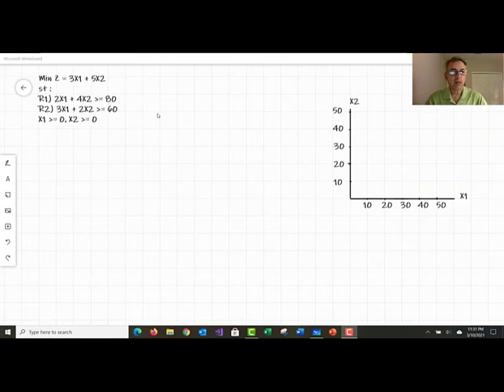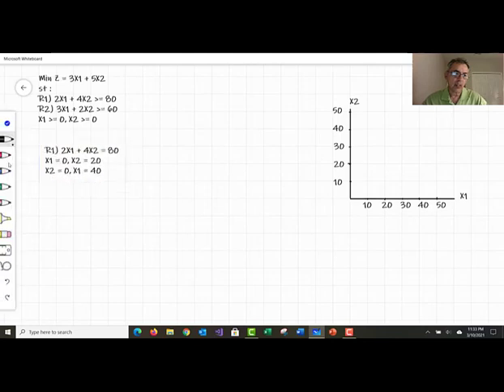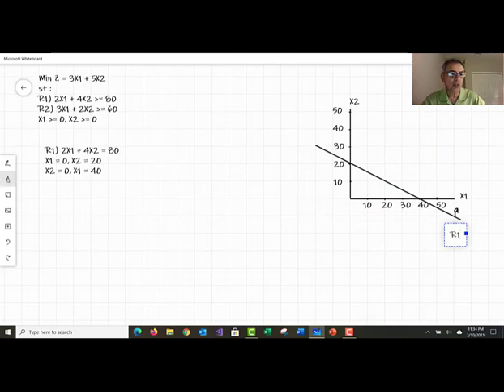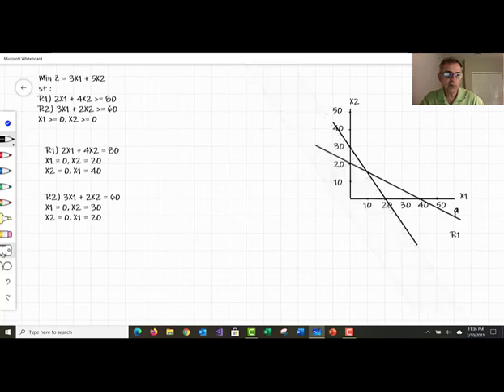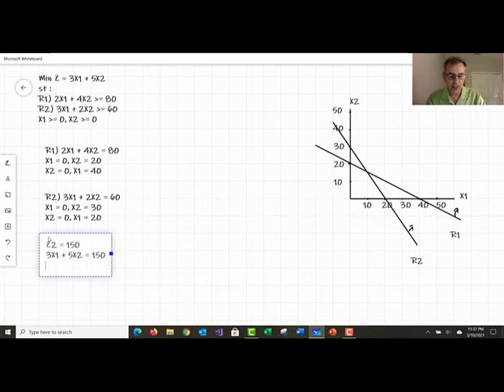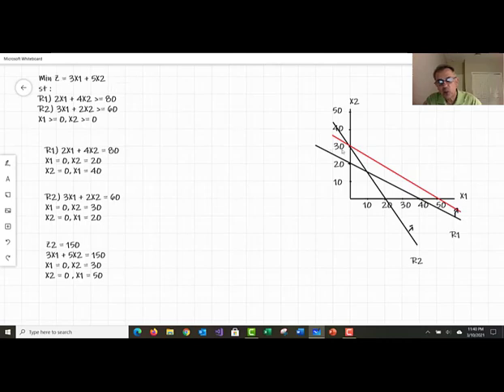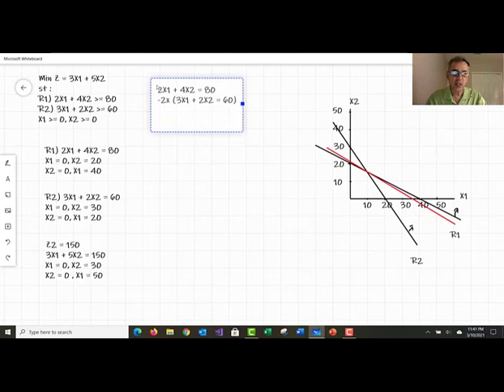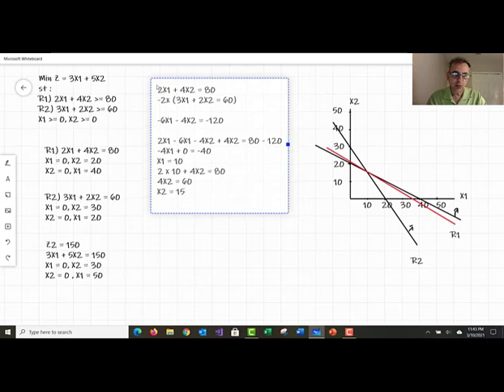How to Solve LP Minimization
This video demonstrates how to solve a linear programming problem with a minimizing objective function using the graphical procedure.  I show how to plot the lines of constraints, identify the feasible region, how to plot the line of objective and identify the optimal solution.